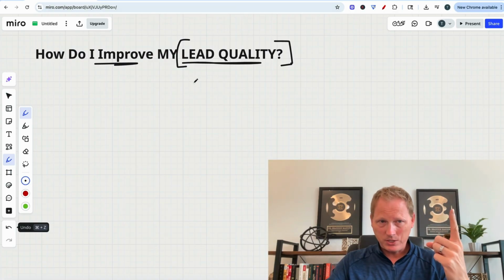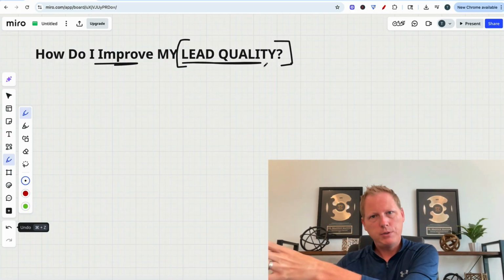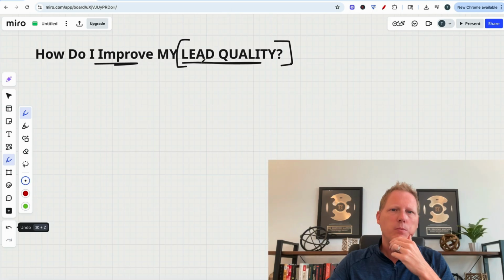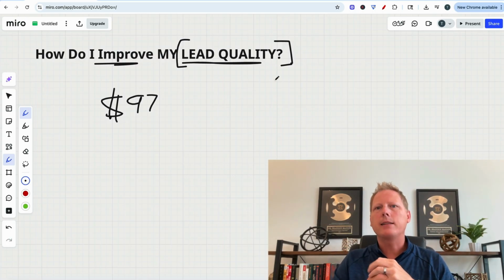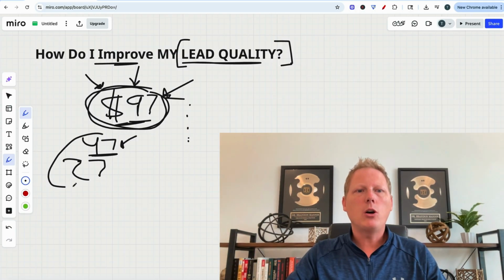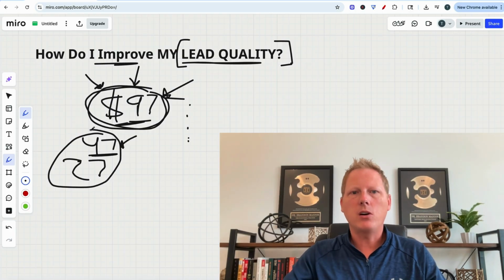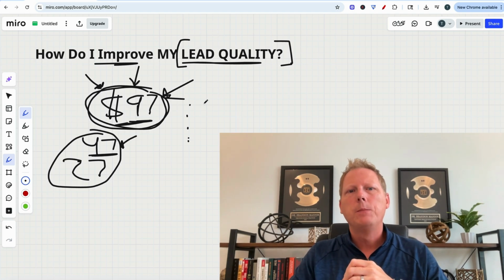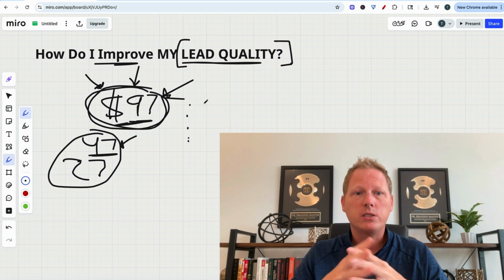How To Improve Your LEAD QUALITY For Functional Medicine Discovery Calls!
Be Well,

Dr. Mannie